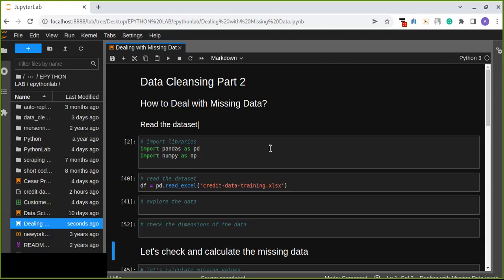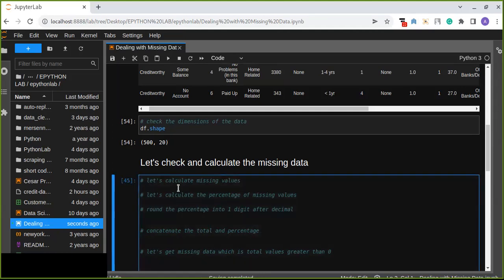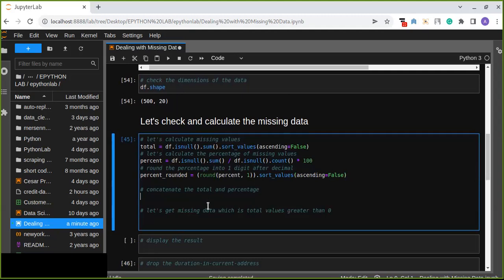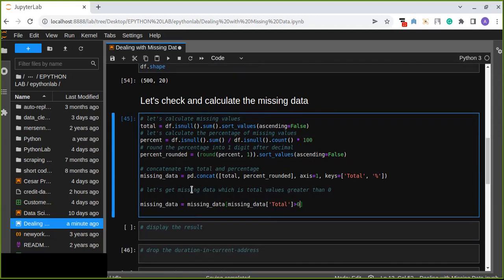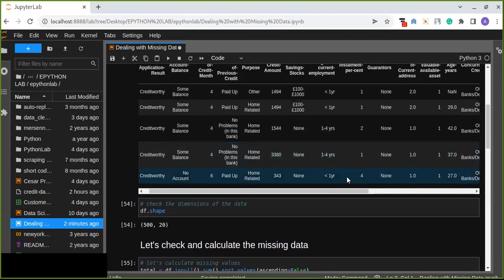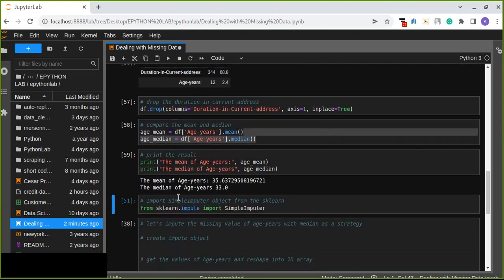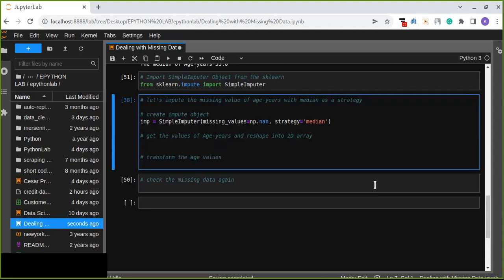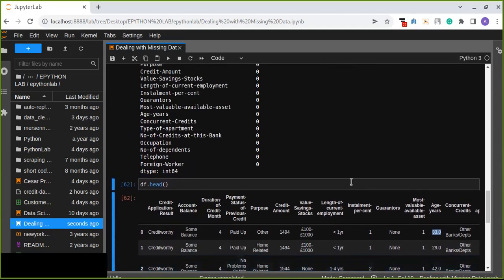How to Deal with Missing Data in Python | How to Fill Missing Values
Hi, and welcome. In this tutorial, you're gonna learn how to deal with missing data and identify the strategy to inmpute missing values in Python.